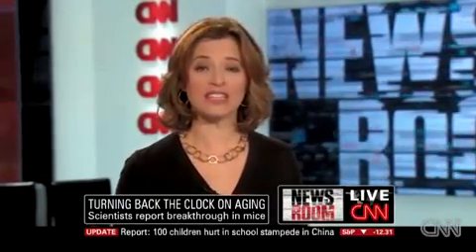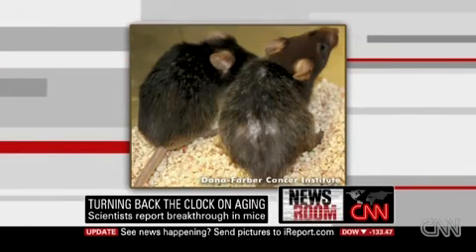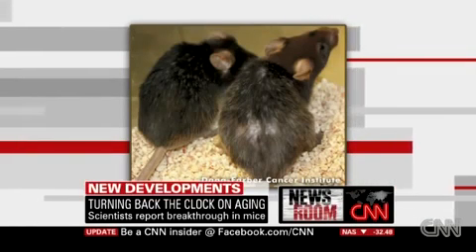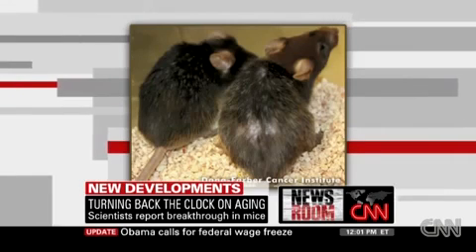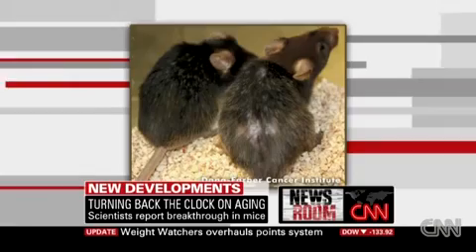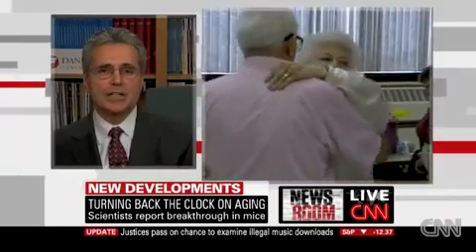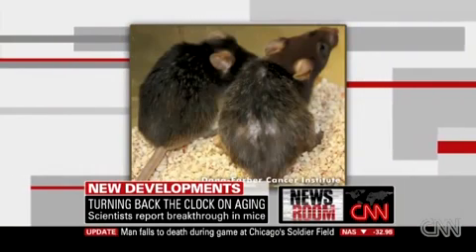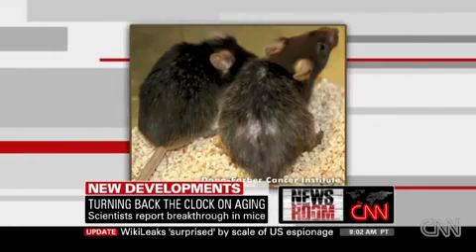CNN News Repot: Turning Back The Clock On Aging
Breakthrough In Science Of Aging - Harvard scientists partially reverse aging in mice by altering an enzyme that prevents the break down of chromosomes.